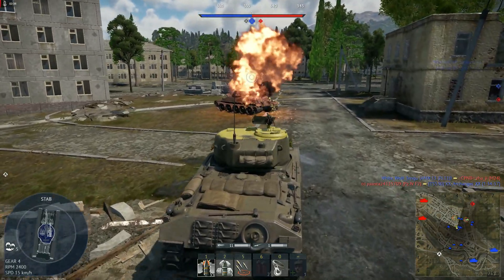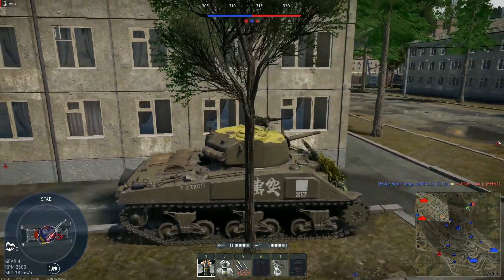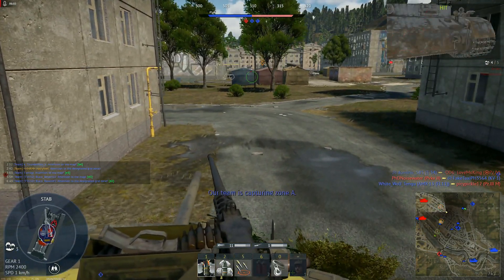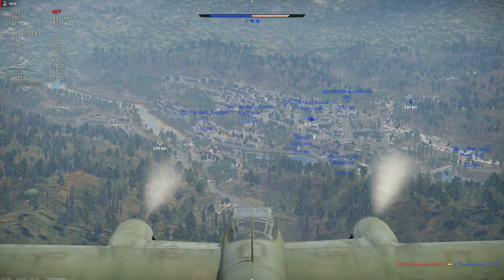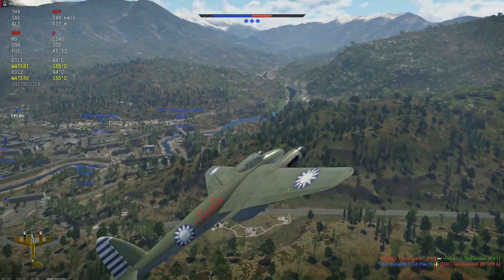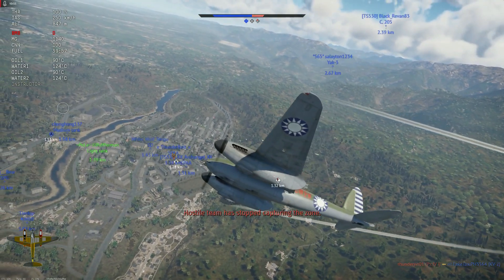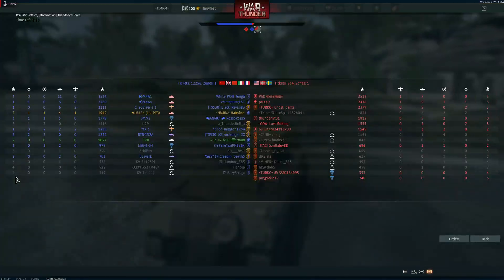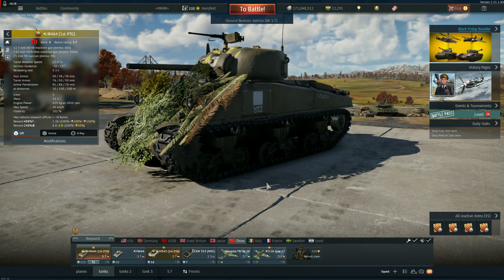Battle Pass Season IX Tips - How To Do "Struggle of the Elements"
Some were telling me this task was giving them a headache so I thought I would whip up this little how to and increase my social score with the Chinese M4 1st PTG at the same time!

I hope yopur Battle Pass is doing well and I hope to see ya up in the clouds!